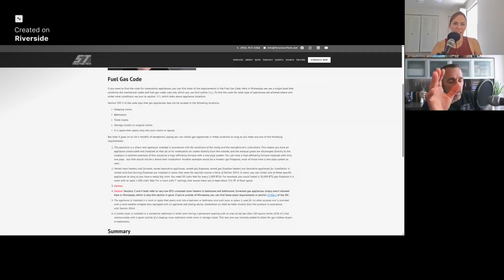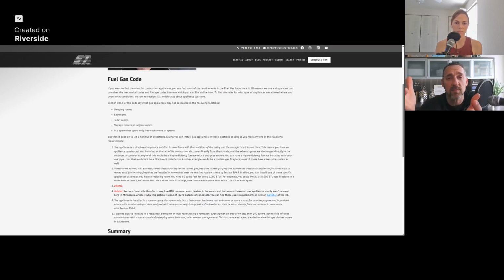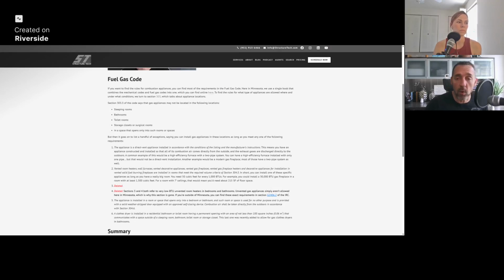PODCAST with video: Homeowner Questions and Answers, Part 2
In this episode of the Structure Talk Podcast, hosts Reuben Saltzman and Tessa Murry discuss various topics related to home inspection, including the latest trends in home inspection tools, a Q&A session addressing homeowner concerns, and the importance of combustion air in furnace safety. They also delve into the specifics of octopus furnaces and provide options for upgrading heating systems to ensure safety and efficiency. They discuss various topics related to home maintenance and safety, focusing on heating efficiency, foundation repair, chimney compliance, and carbon monoxide safety. They emphasize the importance of proper installations and the implications of neglecting safety standards in home systems.

Takeaways

The podcast is now available in video format.
Home inspection tools are evolving with trends.
Homeowners often have specific questions about their properties.
Combustion air is crucial for furnace safety.
Octopus furnaces are outdated and can pose safety risks.
Self-closing doors can help mitigate risks with furnaces in bedrooms.
Homeowners should consider upgrading to modern heating systems.
Real estate agents can be valuable referral partners for inspectors.
Small tweaks in business can lead to significant improvements.
Community events like Unite can enhance professional development. High-efficiency furnaces can save tenants money on utilities.
Changing one system can impact the entire home environment.
The need for qualified engineers in foundation assessments is critical.
Chimney height regulations are essential for safety and compliance.
Carbon monoxide levels should be zero in living spaces.
Old heating systems may pose safety risks and should be replaced.
Documentation is crucial when dealing with landlord issues.
Professional opinions can vary; seek multiple assessments.
Home safety should always be prioritized over cost.
Communication with landlords about safety issues is vital.

Chapters

00:00 Introduction to Structure Talk Podcast
02:50 Home Inspection Trends and Tools
05:58 Q&A Session: Addressing Homeowner Concerns
08:57 Combustion Air and Furnace Safety
11:59 Understanding Octopus Furnaces
14:53 Options for Upgrading Heating Systems
18:39 Efficiency in Heating Systems
20:41 Foundation Repair Insights
23:51 Chimney Code Compliance
28:19 Carbon Monoxide Safety Concerns